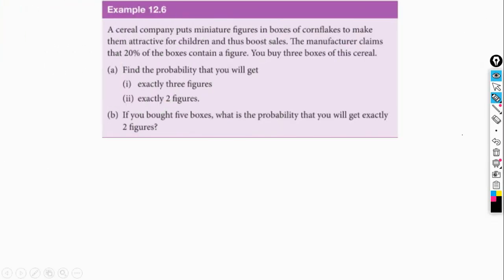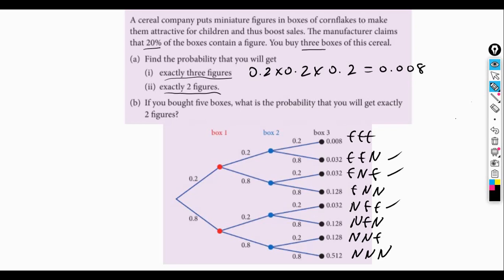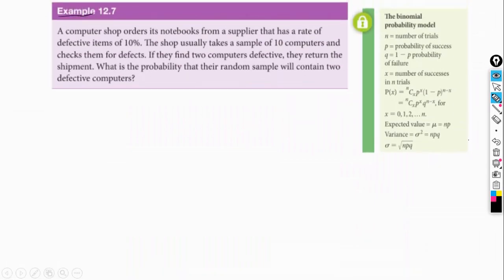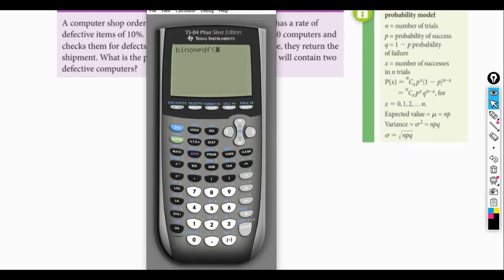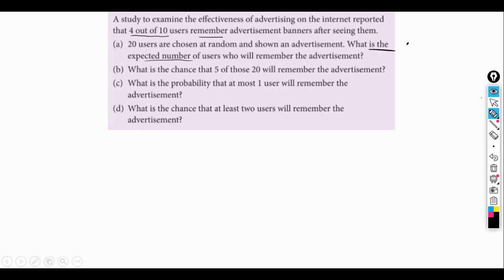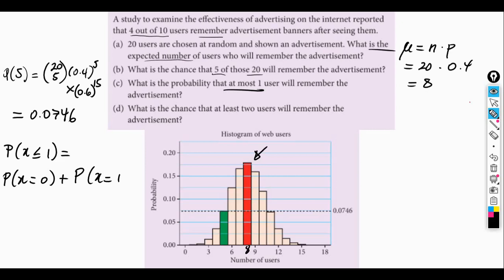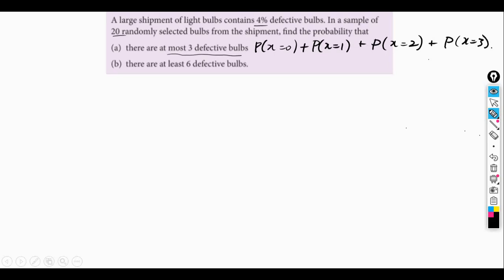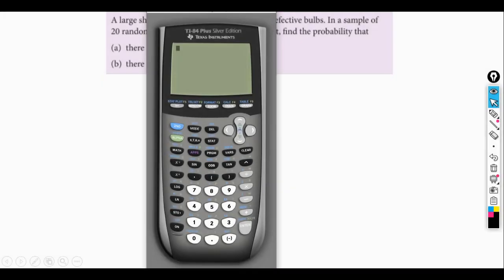SL AA 12.2 THE BINOMIAL DISTRIBUTION